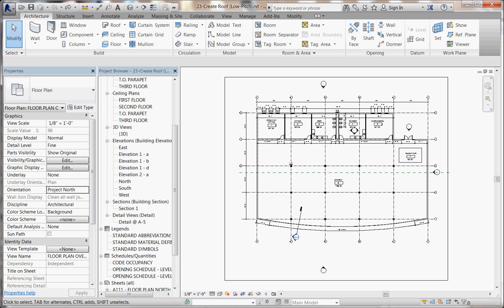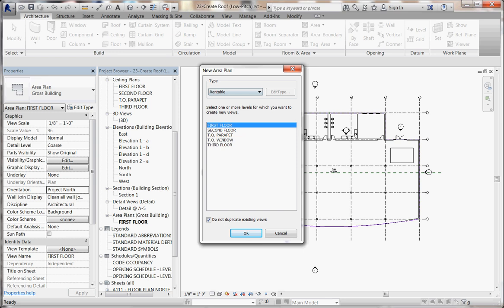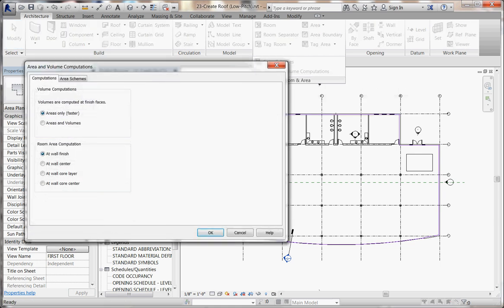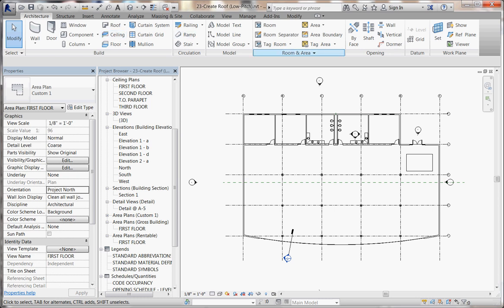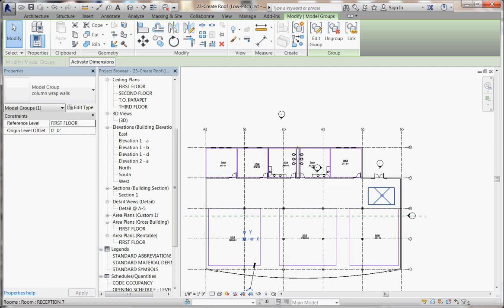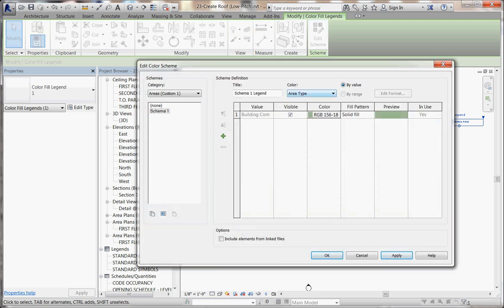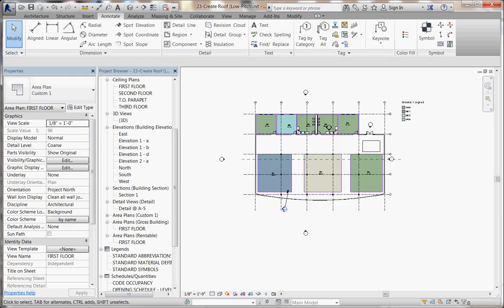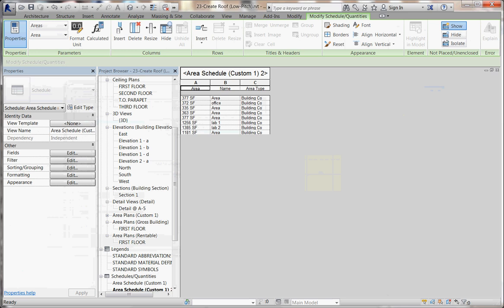Easy Revit (2014) -30- Area Plans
Create area plans, custom area plan types, custom color schemes, and area plan schedules